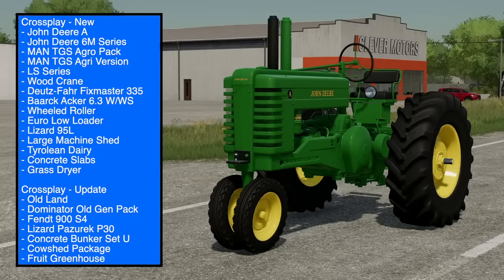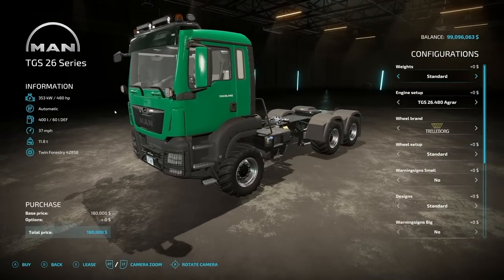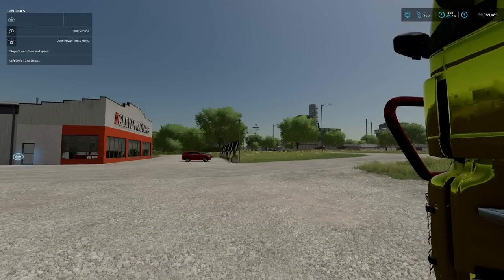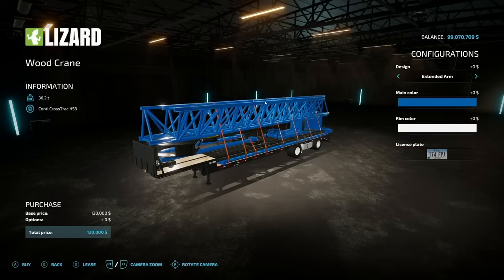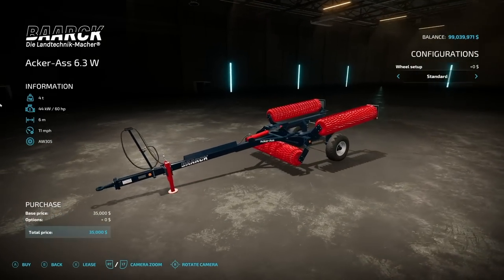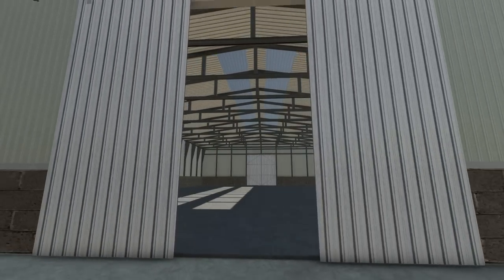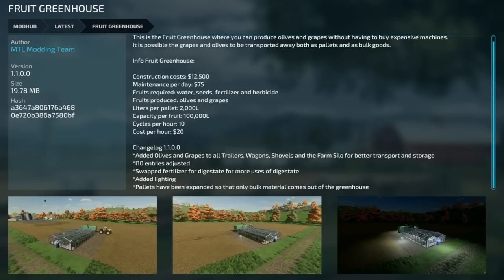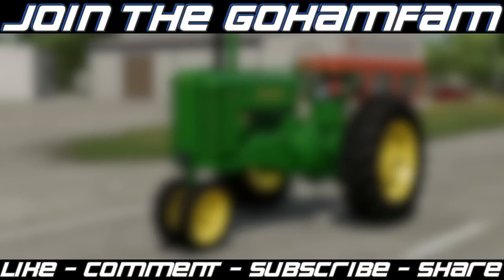New Mods - John Deere A, Crane, Grass Dryer, & Lots More! (22 Mods)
0:00 - Mod List
0:21 - John Deere A
2:11 - John Deere 6M Series
3:03 - MAN TGS Agro Pack
5:25 - MAN TGS Agri Version
8:24 - LS Series
9:59 - Wood Crane
13:11 - Deutz-Fahr Fixmaster 335
15:17 - Baarck Acker 6.3 W/WS
15:52 - Wheeled Roller
16:26 - Euro Low Loader
17:06 - Lizard 95L
17:28 - Large Machine Shed
18:20 - Tyrolean Dairy
18:54 - Concrete Slabs
19:24 - Grass Dryer
20:06 - Old Land
20:22 - Dominator Old Gen Pack
21:37 - Fendt 900 S4
21:58 - Lizard Pazurek P30
22:15 - Concrete Bunker Set U
22:54 - Cowshed Package
23:19 - Fruit Greenhouse
23:34 - Cowshed Package New
24:31 - Outro